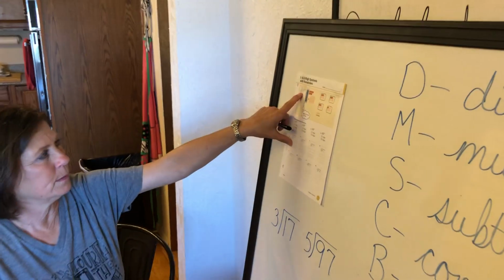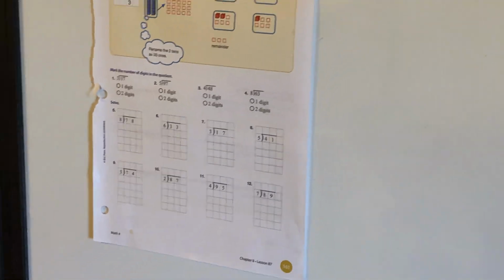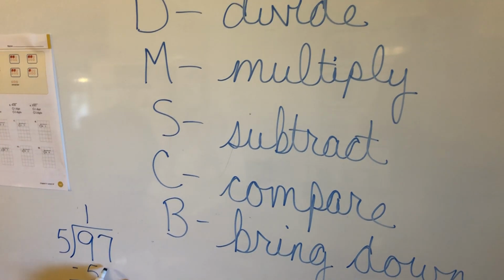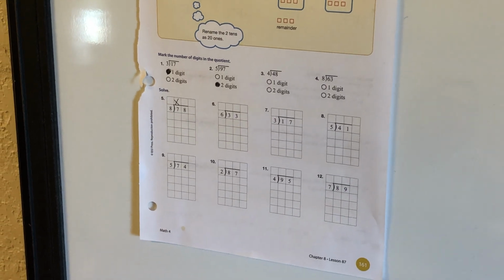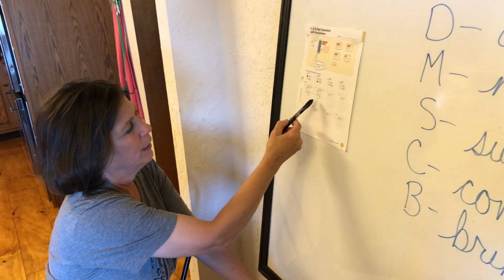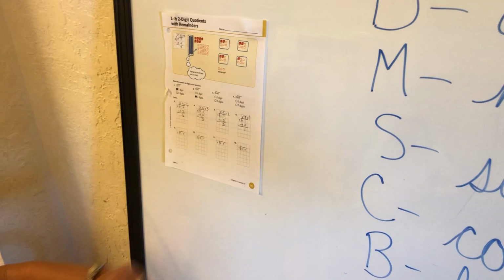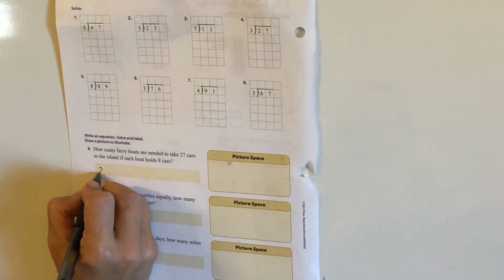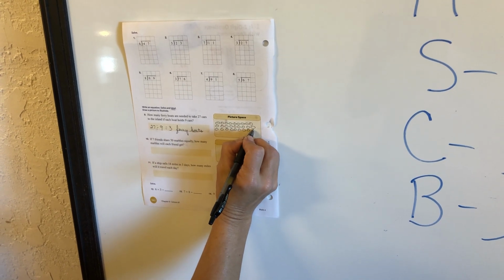Long Division Video 2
Long division with remainder.